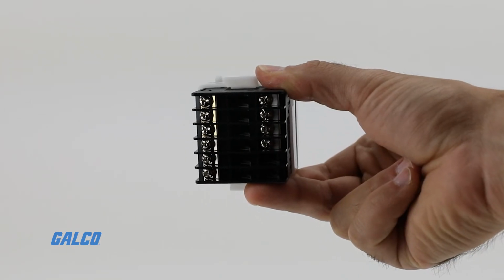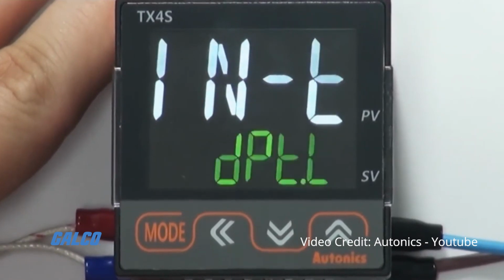Autonics TX Series, Process Controllers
The TX Series from Autonics are PID temperature controllers that feature upgraded, easy-to-read LCD displays with large,15.3 millimeter white PV characters. Typical applications for the TX Series include rubber extrusion, plastic injection, container sealing machines, wire extrusion molding, and commercial coffee roasters.
The TX Series are compact and utilize a space-saving design with 45-millimeter rear length, allowing for easy installation in tight spaces. These controllers have a reduced depth size that is 30 percent smaller compared to other similarly sized Autonics models.

With respect to the usage, installation or assembly of any products described in this video, Galco Industrial Electronics, Inc., a Michigan corporation, encourages you to follow the requirements and/or guidelines of: i) the Occupational Safety and Health Act of 1970, Public Law 91-596, as amended, and all laws, rules and regulations implemented in relation thereto; ii) the National Electric Code®; and iii) NFPA 70E®. Any installation, assembly or work described in this video should be performed by a qualified licensed electrician. GTV, Galco, galco.com, Galco Industrial Electronics,
and Galco Industrial Electronics, Inc. are registered and/or pending registered trademarks under the U.S. Patent and Trademark Office, assumed names, registered domain names, and/or trade names of Galco Industrial Electronics, Inc., a Michigan corporation.